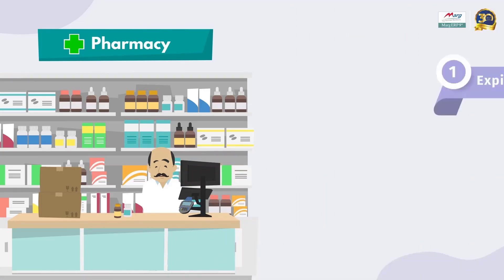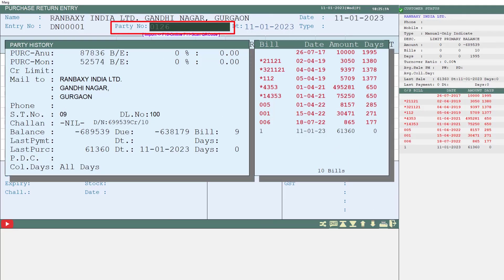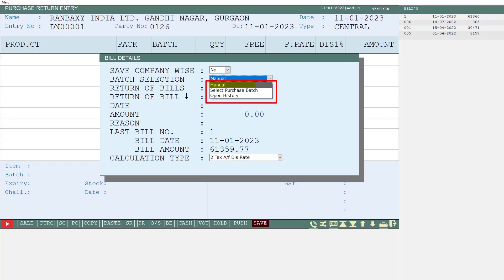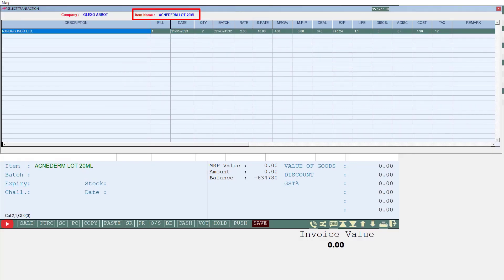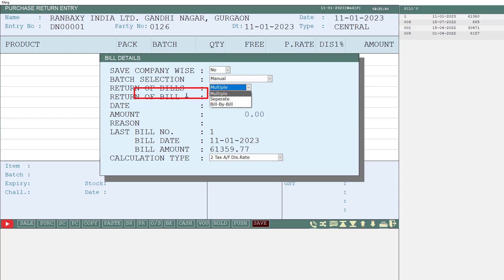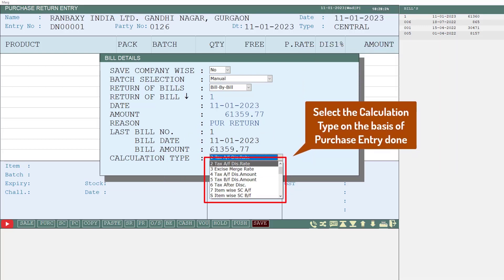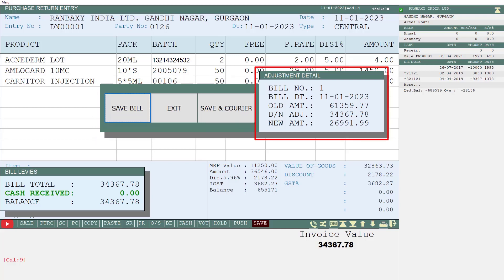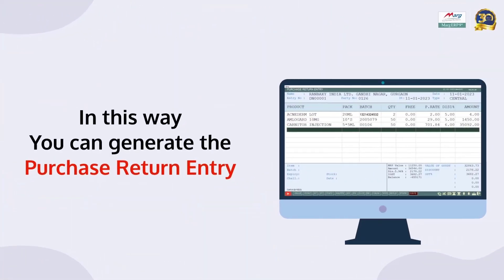Generate Purchase Return Entry in Marg ERP [English]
In the normal day-to-day functioning of a business, the return of purchased goods/stocks is quite common. This can happen for many reasons, like poor quality (quality standards not matching the required quality demanded), items that have expired, items that are broken, or less sale/buyer not requiring that stock anymore, etc.

With the help of the Purchase Return feature in Marg ERP Software, the user can easily generate the Purchase Return entry for the goods/items, and it also helps an organization keep track of the goods returned to the suppliers.